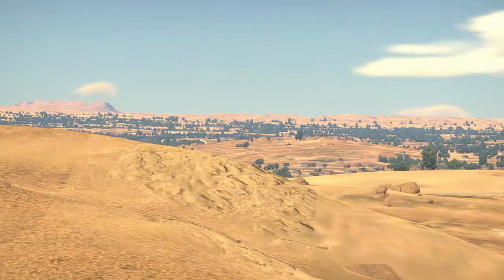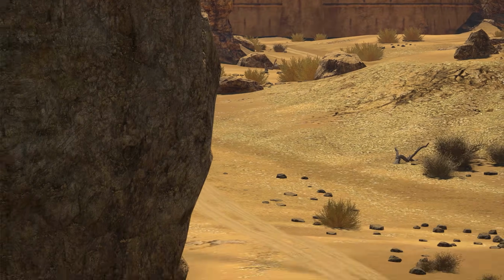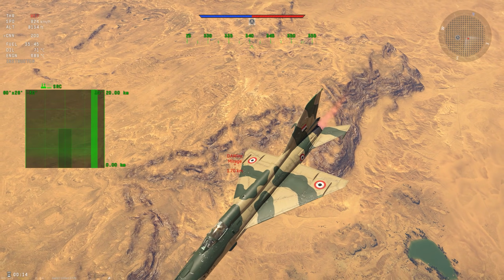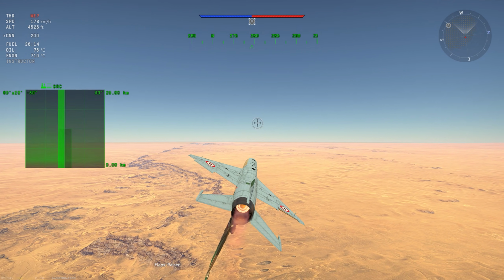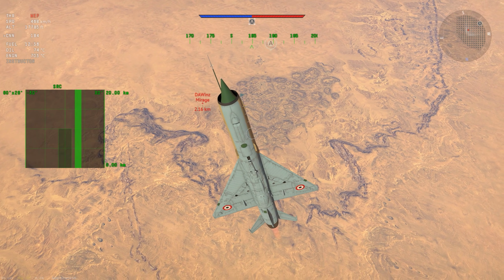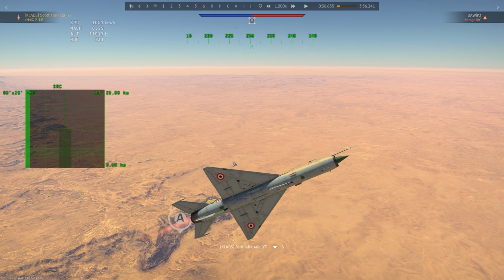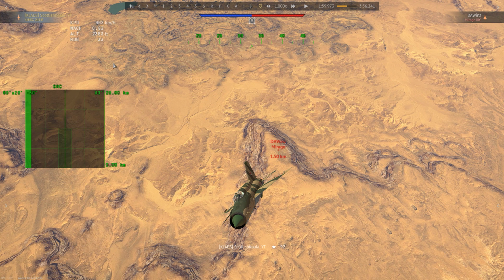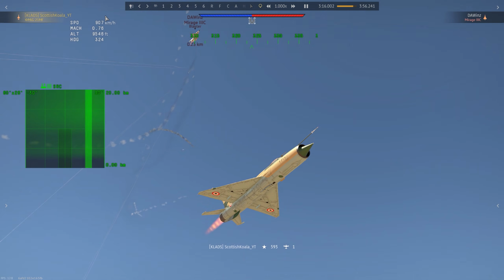Syrian MiG 21MF Vs Israeli Mirage IIIC (1973) | Historical Dogfight | War Thunder